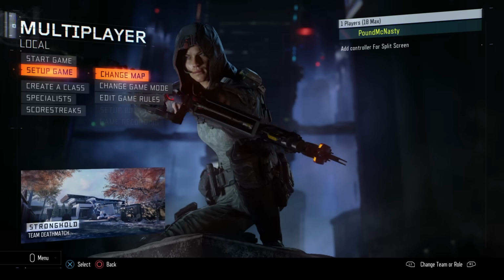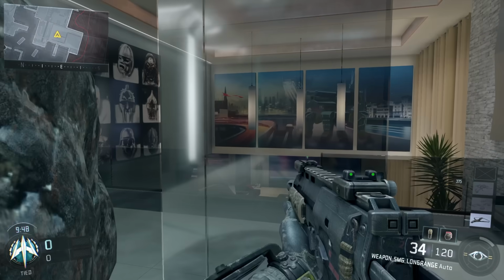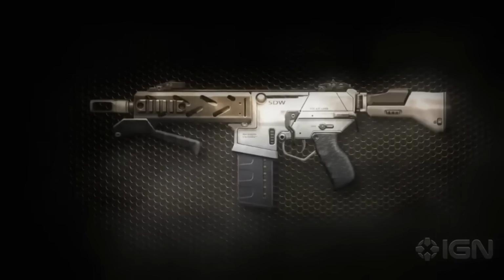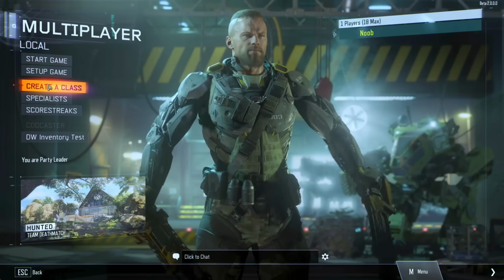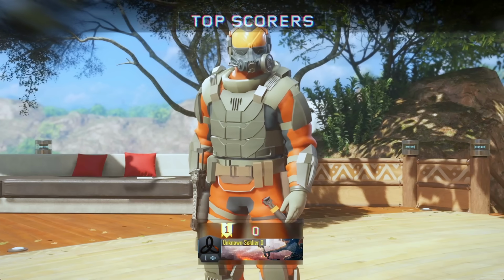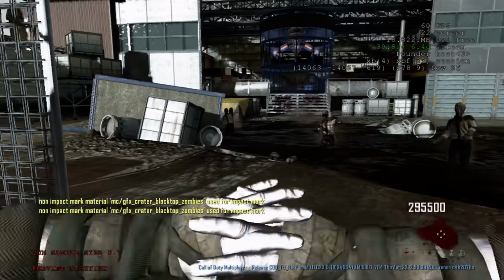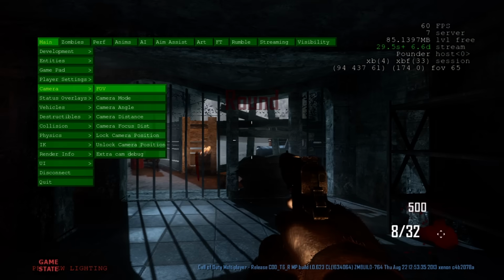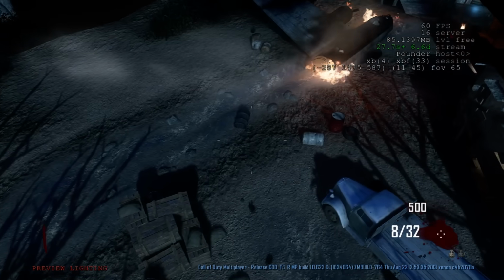Black Ops III's Development Evolution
Step into the time machine as we explore the prototype stages of one of the most ambitious Call of Duty titles: Black Ops 3. From the earliest pre-alpha builds to the highly anticipated beta, this video showcases the evolution of a game that pushed the franchise into a new era with its advanced movement system, deep customization, and an unforgettable Zombies experience.

We’ll also uncover the story behind the early prototype of Zombie Chronicles for Black Ops 3. Before its official release, Treyarch experimented with different ideas and features that would become a fan favorite mode in the final version.

00:00 Intro
00:55 Alpha (April 2015)
05:06 Beta (August 2015)
07:35 Zombie Chronicles Prototype (2013)